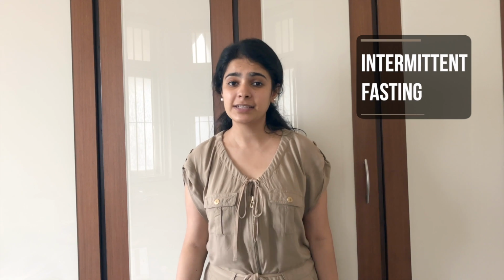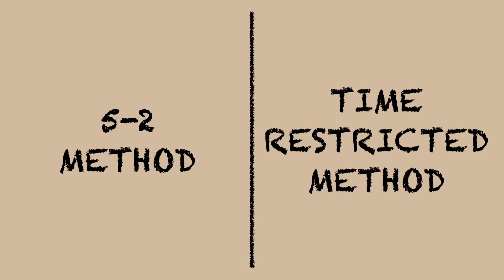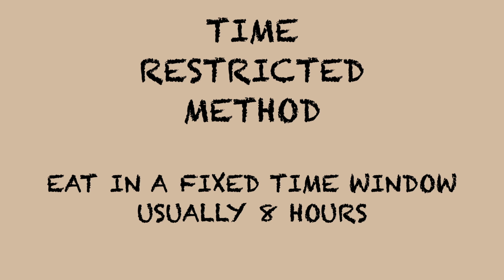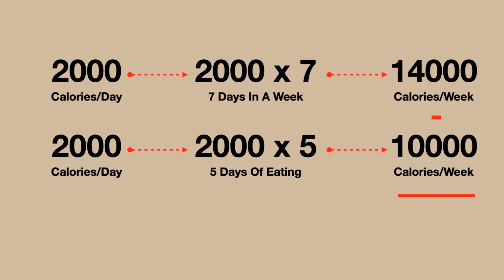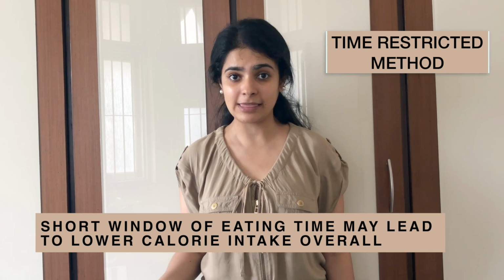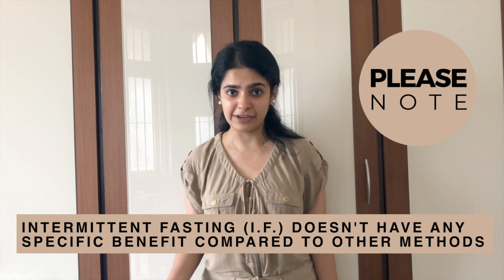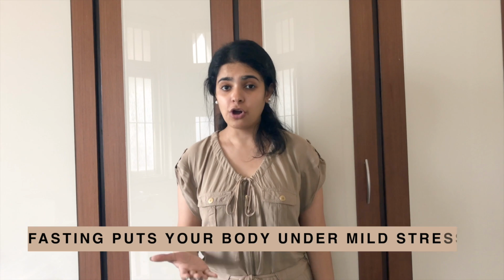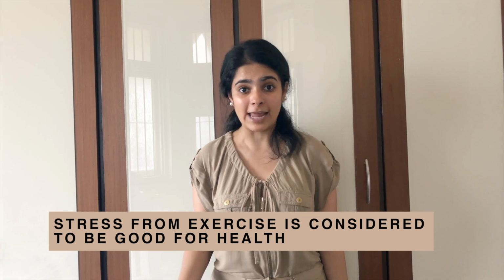Does Intermittent Fasting Work? | 5-2 Method And Time Restricted Method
Happy Lohri / Sankranti / Bihu!!

So. Today I explore, What is Intermittent Fasting (I.F.) What are its benefits? And risks? Let's find out!

0:00 - Intro
0:35 - About Intermittent Fasting
1:05 - How to Intermittently Fast
3:08 - Does it work for weight loss?
3:25 - Caution
4:25 - Why do people Intermittently Fast?
5:03 - Conclusion

Linked Video on Ketogenic Diet

Do watch some of my other Video series.